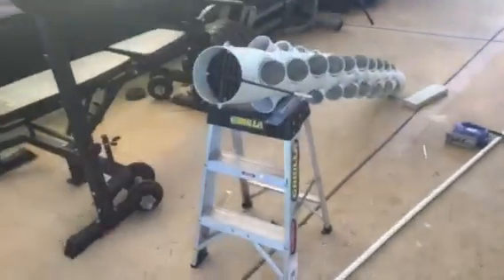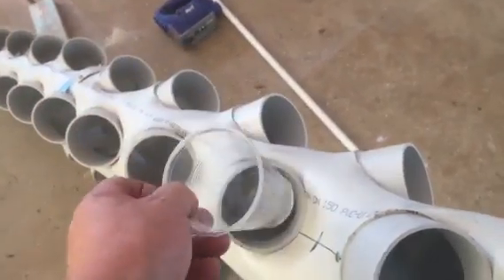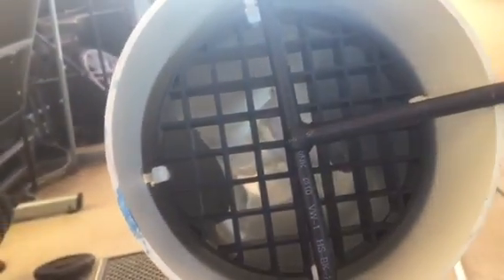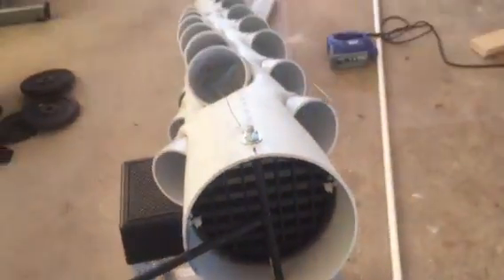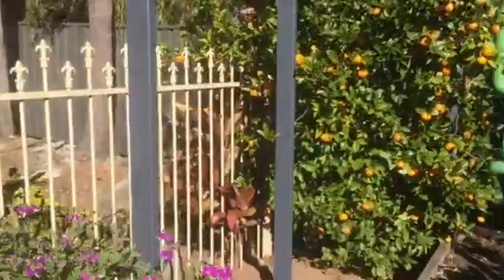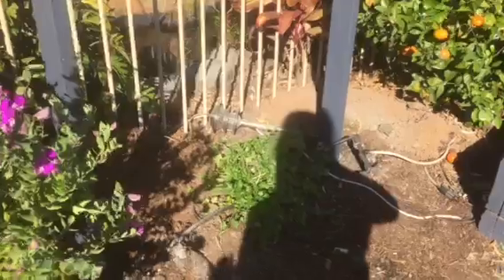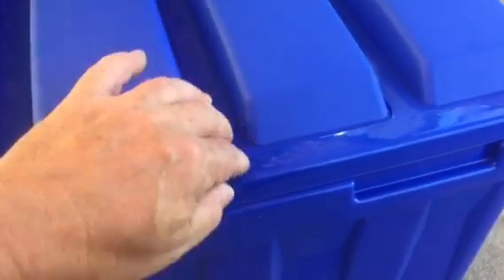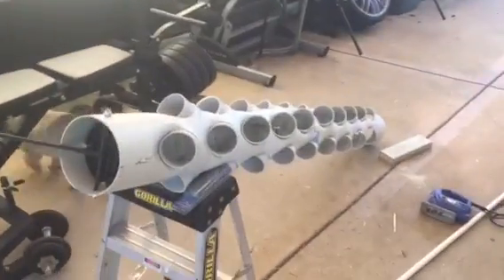How to build a hydroponic solar powered vertical rotating tower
hydroponic garden